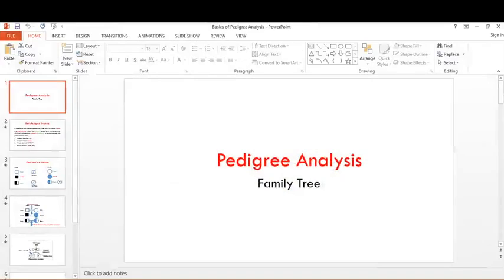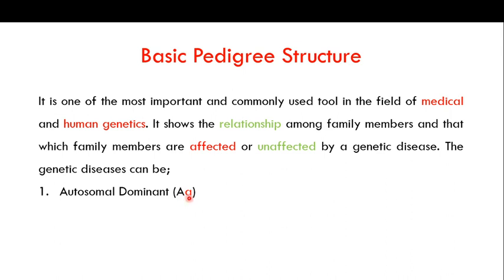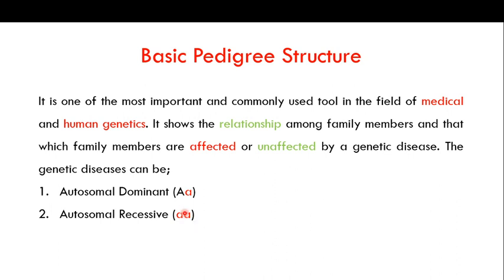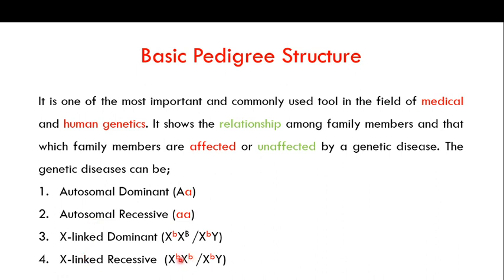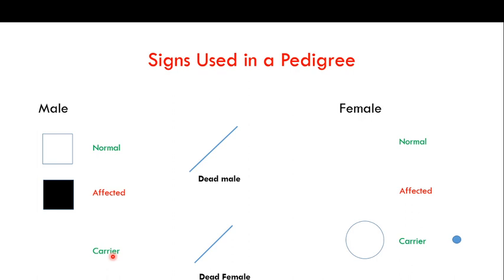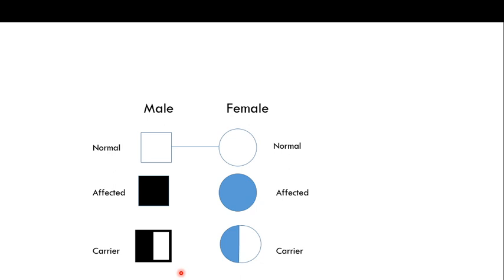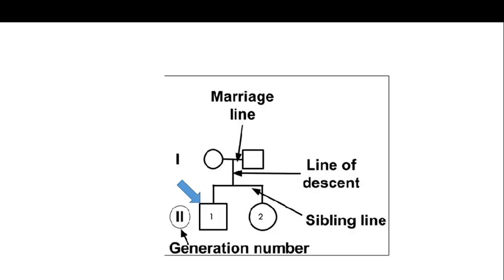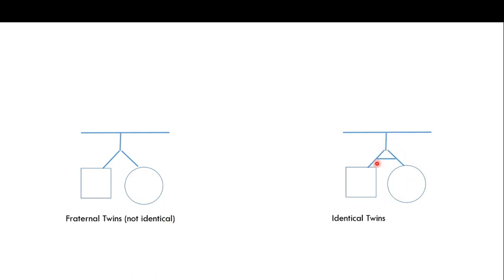Basics of Pedigree; Signs and Symbols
This is the first video in the series of videos on pedigree analysis and is focusing on Basics of Pedigree Analysis; Signs and Symbols.